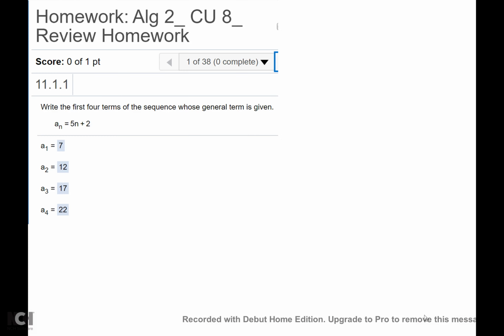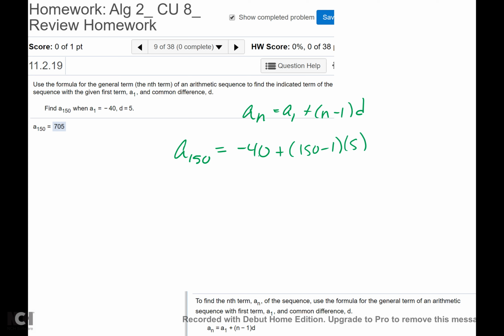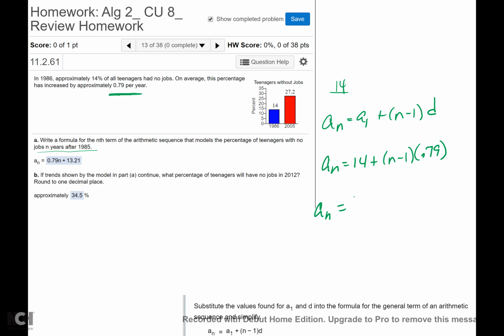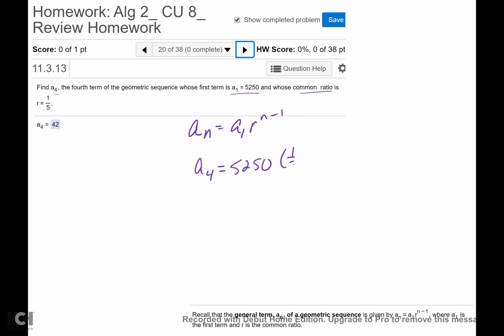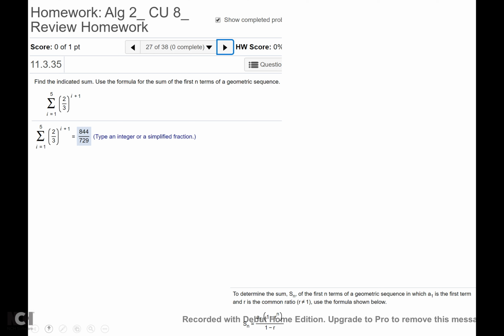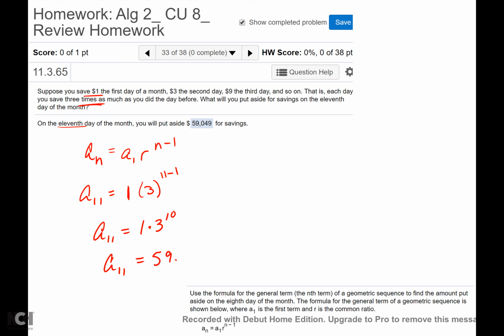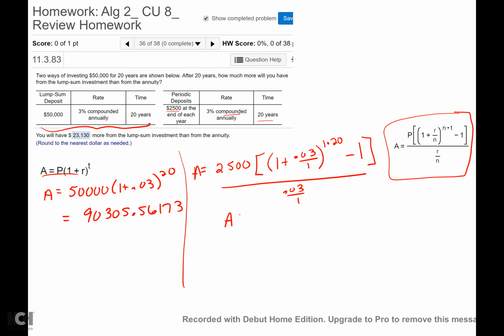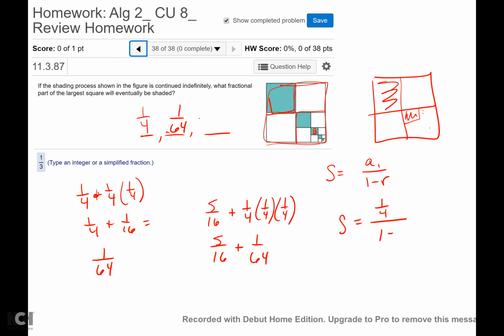Alg 2 _ CU 8 Review: Sequences and Series